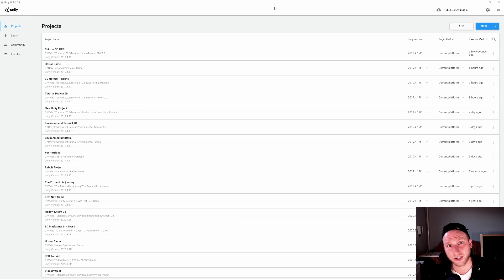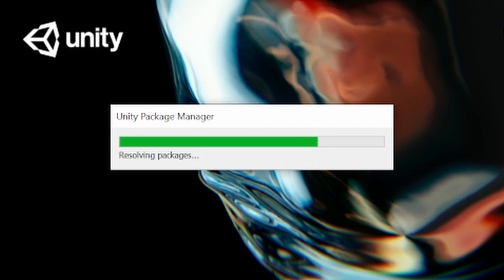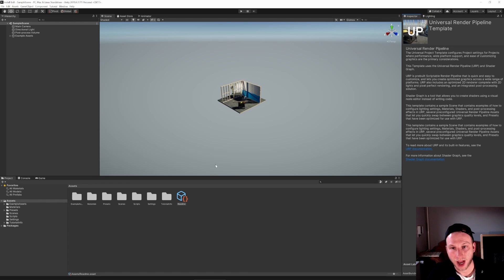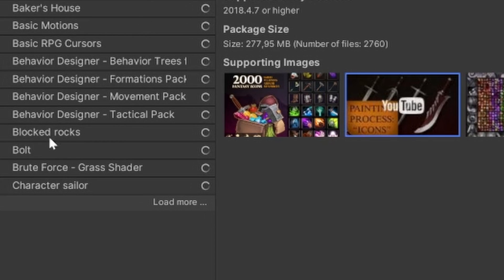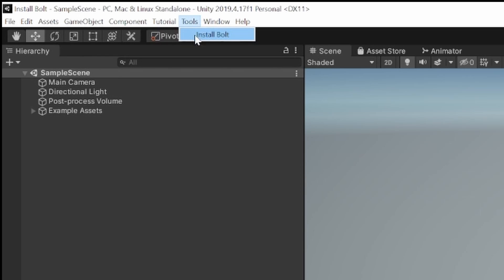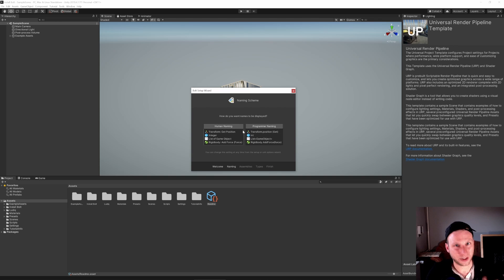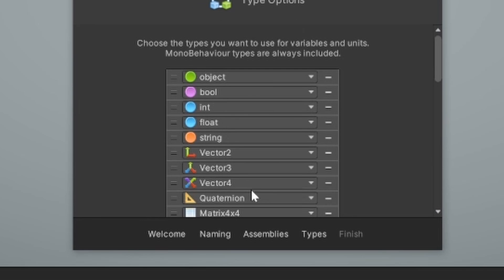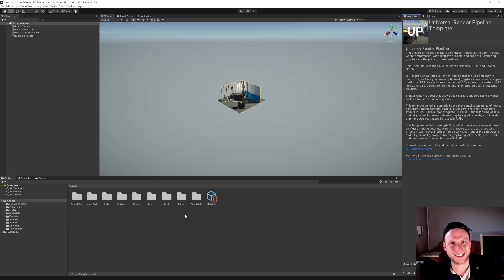Install Bolt Beginner Tutorial - the easy way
In this easy to follow beginners tutorial I will show you, how you can install Bolt in you Unity project. This ist the start of a series off Videos about Bolt in 2022!